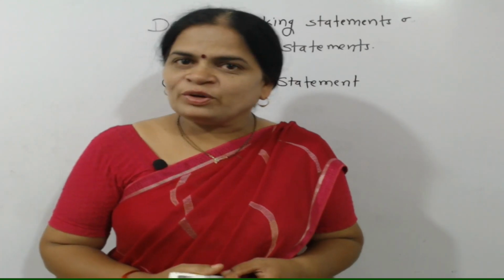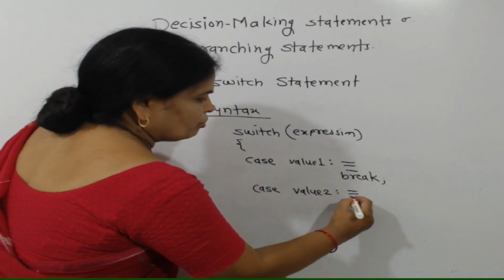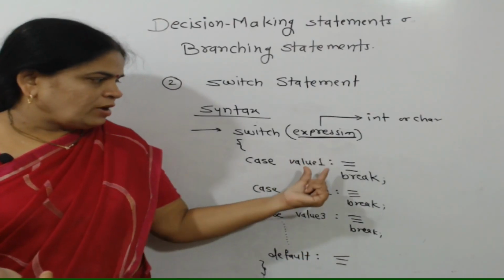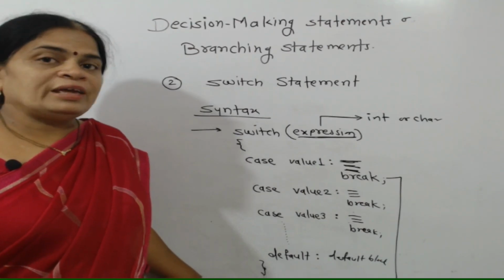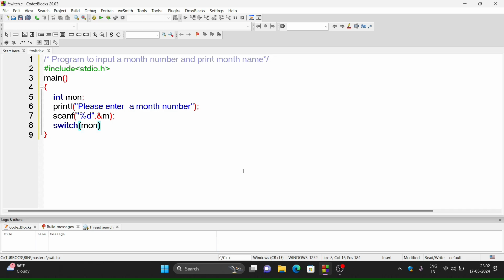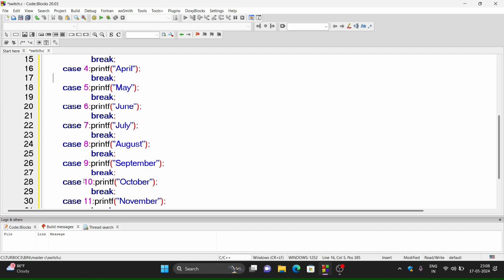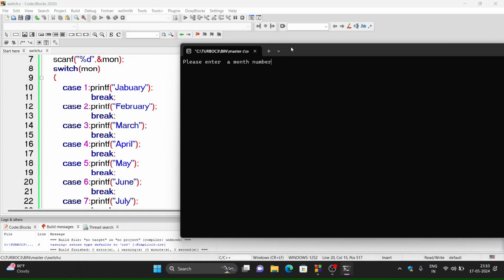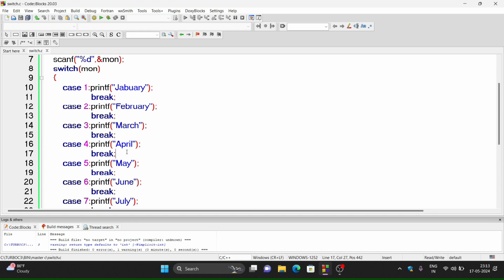47. switch statement in C Language with practical | C Language Full Course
switch statement in C Language with practical demonstration which is a multialternative and multiselective statement in C